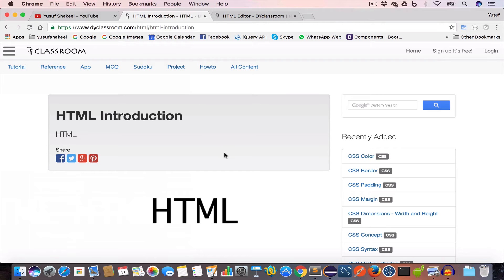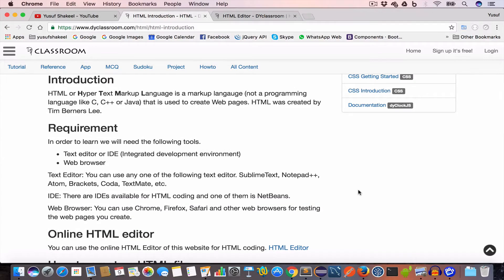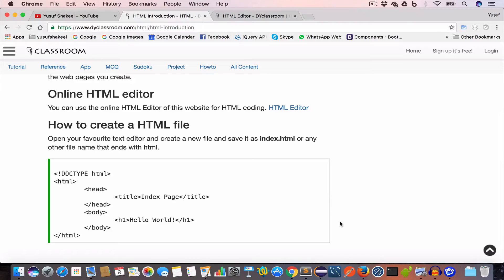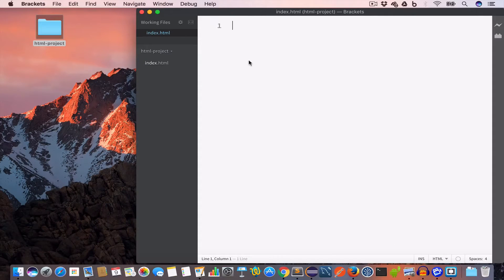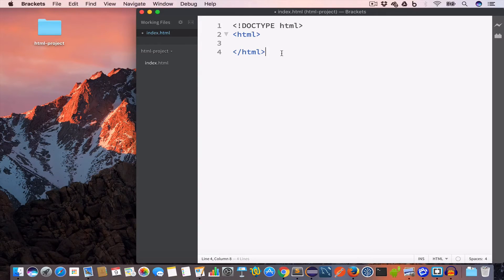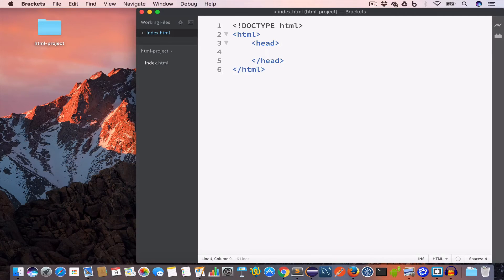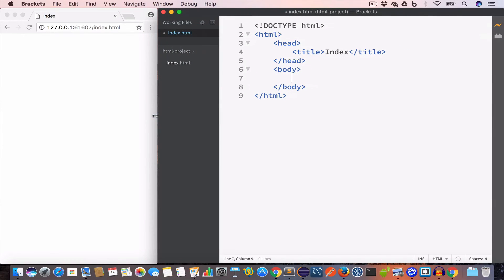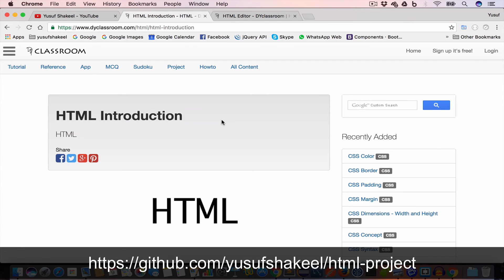HTML | Introduction #01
This is the Introduction to HTML tutorial video.